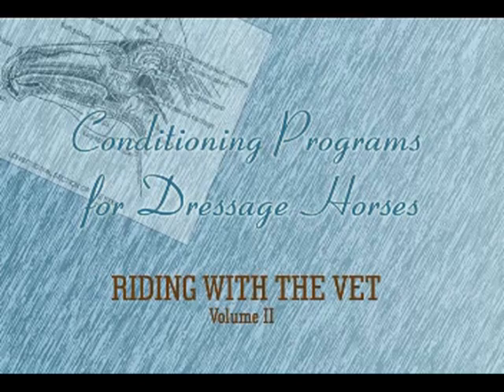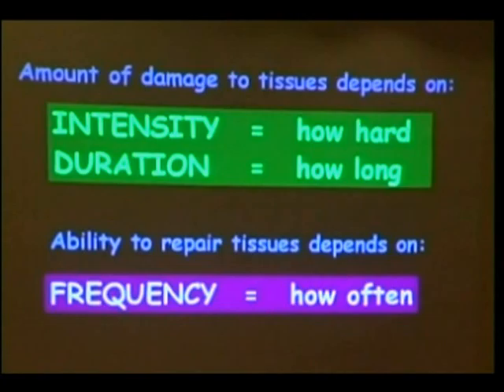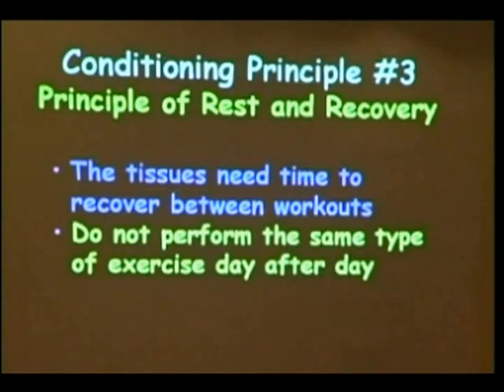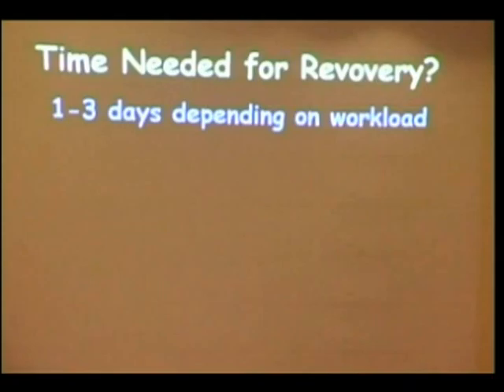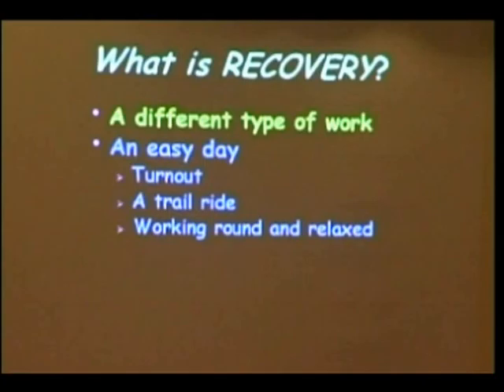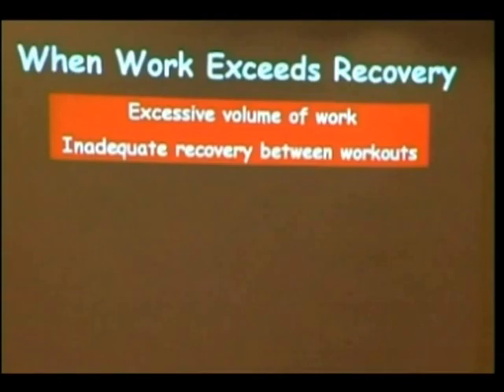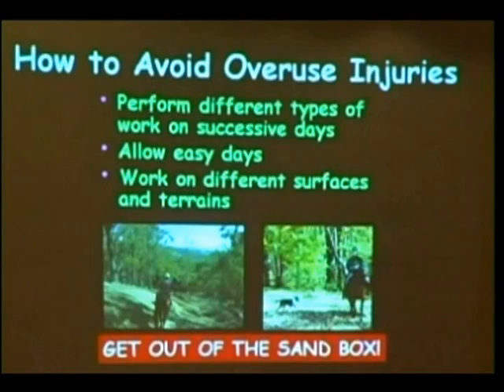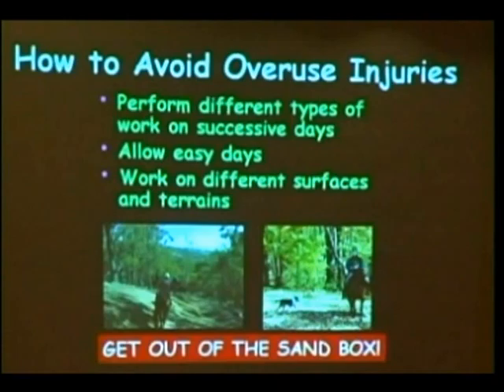Conditioning the Dressage Horse, Part 2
Watch as Dr Hilary Clayton, BRCVS, PHD, MRCVS, discusses rest and recovery as it relates to conditioning the dressage horse. Filmed at the 2007 Adequan/ USDF Annual convention, to purchase the complete Riding with the Vet series visit the USDF bookstore For more videos like this, visit the USDF Education Library